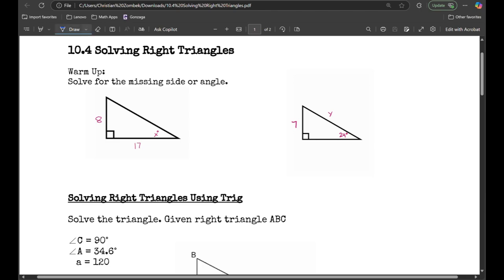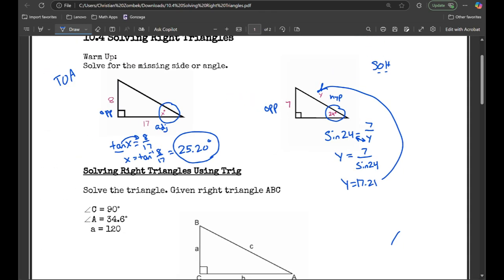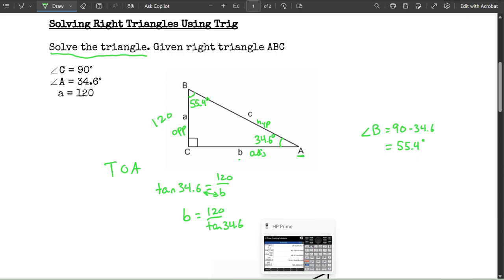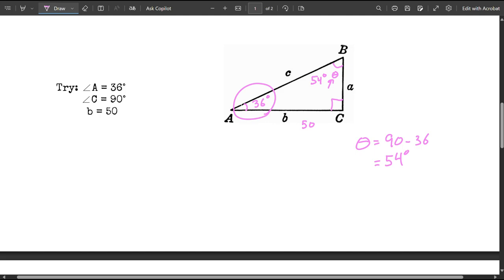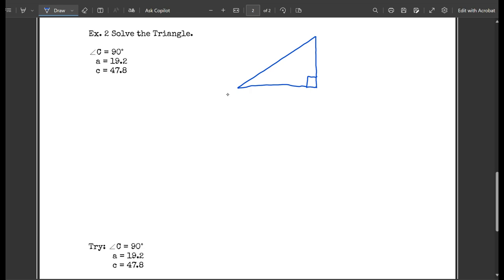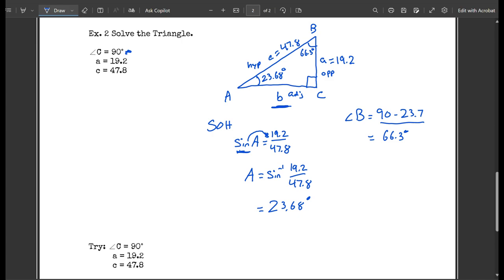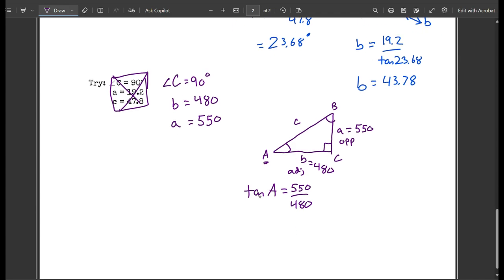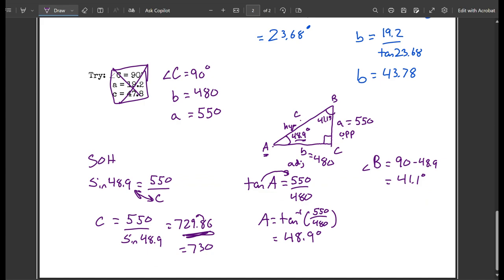Solving Right Triangles Using Trig Functions Math is Fun and Easy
In this video, I demonstrate how to find all sides and angles of a right triangle using trig functions.